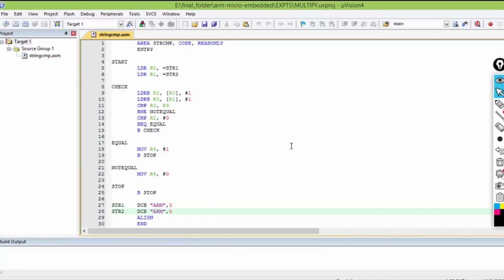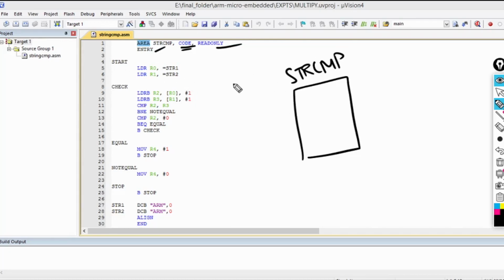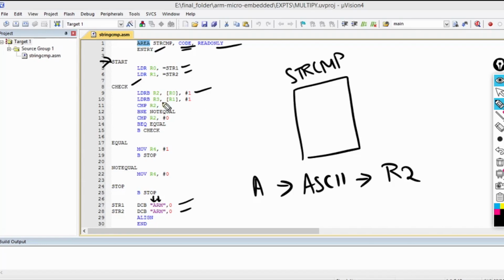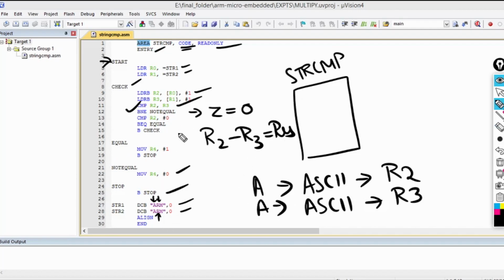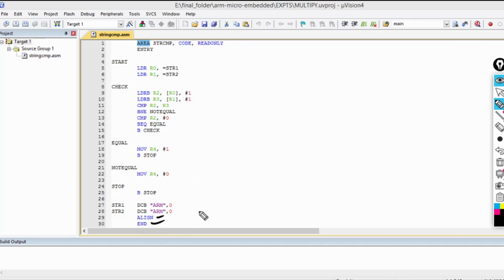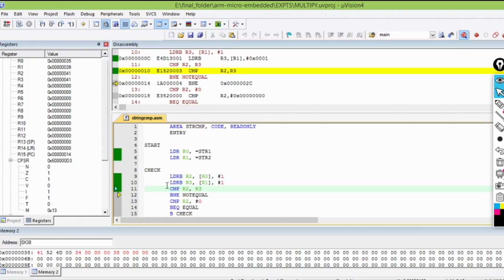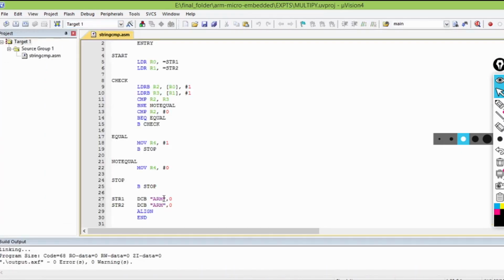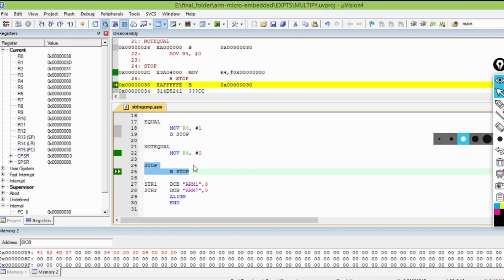ARM7 LPC2148 String Comparison Program in Assembly | ARM7TDMI Step-by-Step Tutorial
In this tutorial, you will learn how to write and understand a String Comparison Program in ARM7 LPC2148 using Assembly Language.

This video explains the complete ARM7TDMI assembly code for comparing two strings byte-by-byte using registers and conditional branch instructions. If you are learning ARM7 Assembly programming, LPC2148 microcontroller, or preparing for Embedded Systems exams, this tutorial will help you clearly understand the concept.

🔎 Topics Covered in This Video:

ARM7 LPC2148 Assembly Program for String Comparison

Comparing two strings in ARM7TDMI

Using LDRB instruction for byte-by-byte comparison

Conditional branching (BEQ, BNE, CMP)

Register-level explanation

Memory handling in ARM Assembly

Keil uVision simulation

Beginners learning ARM7 programming

Viva and exam preparation

Microcontroller laboratory programs

By the end of this video, you will understand how string comparison works internally in ARM7 LPC2148 Assembly Language.